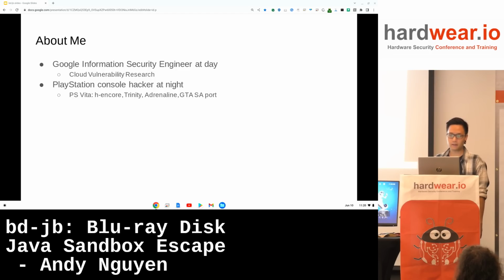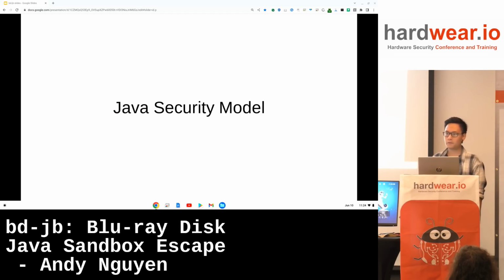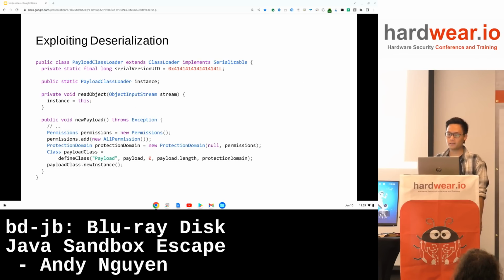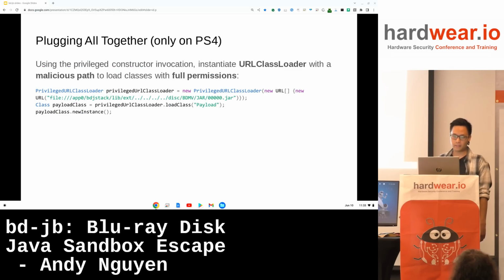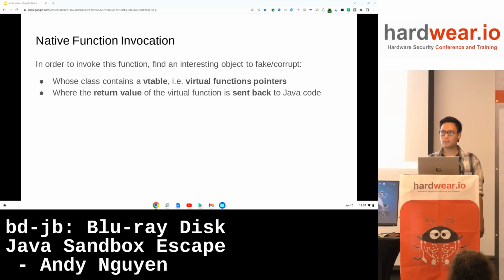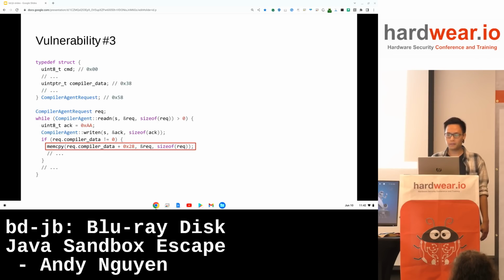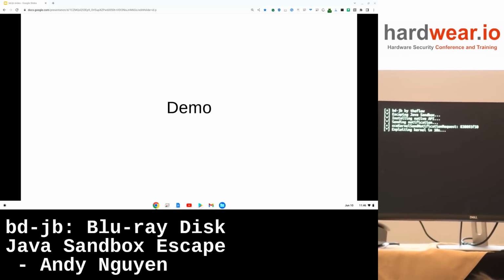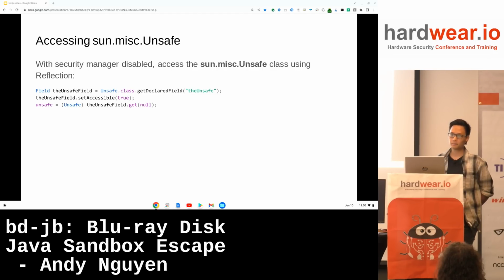bd-jb: Blu-ray Disc Java Sandbox Escape by Andy Nguyen | hardwear.io USA 2022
The King of PlayStation Jailbreaks shared his latest adventure on hacking PS5 ! PS5's AMD CPU supports eXecute memory only (XOM). Watch this amazing talk to experience Andy's (also known as theflow0) journey in PS5 Jailbreak along with live Demo. PS3 & PS4 enthusiasts there is something for you folks as well.

0:00 Introduction
0:24 Content
0:53 About Me
1:41 Motivation
3:31 Blu-ray Disc Java od-1
5:11 Blu-ray Setup
5:39 Java Security Model
6:16 Access Controller
7:10 Security Check Example
8:06 Finding Privilege Escalations
8:42 Vulnerability 1
9:03 Exploiting Deserialization
10:46 Vulnerability 2
11:04 Privileged Method invocation
12:41 Dumping Files
13:21 Privileged Constructor invocation
13:46 Interesting Security Policy
14:15 Plugging All Together only on PS4
15:27 Native Primitives
15:42 Native Memory Access
16:18 Native Functions
17:14 Native Function Invocation
20:04 Problem On PS4
20:57 Native API
21:41 JIT Capabilities
23:20 Arbitrary Code Execution
25:28 End Result